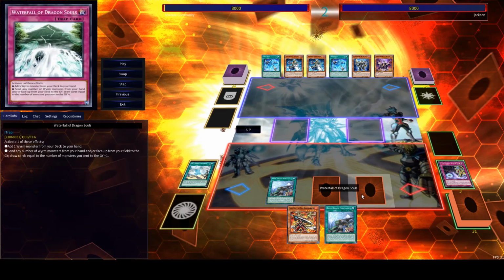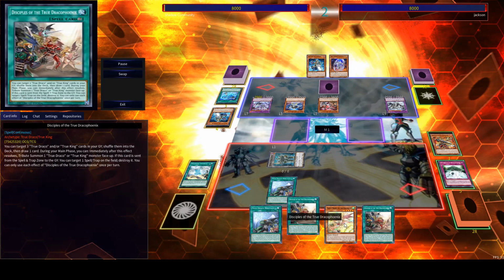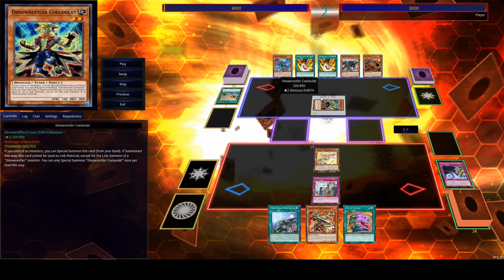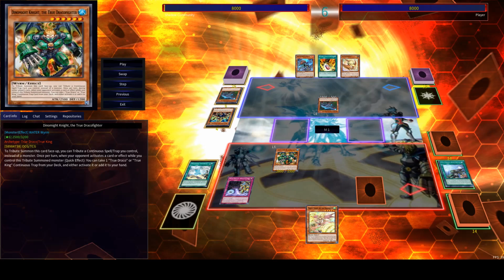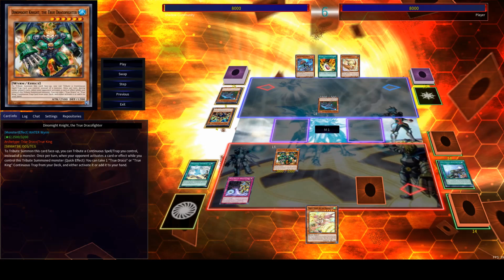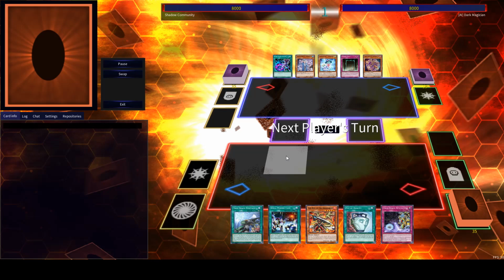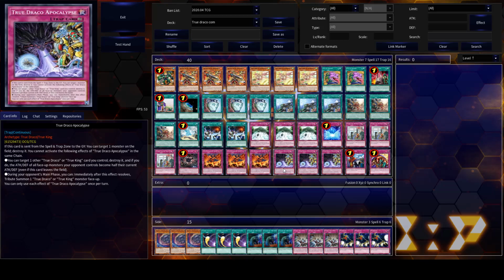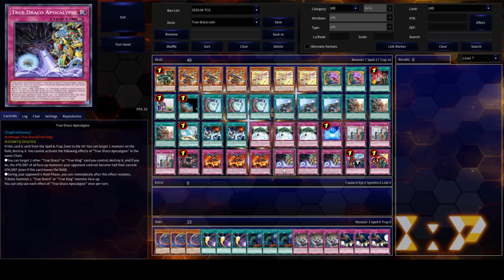True Draco deck 2020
Showing you guy a true Draco deck for this format hope you guy enjoy tell me your feedback on everything you see. Hope you guys are staying safe during these times.